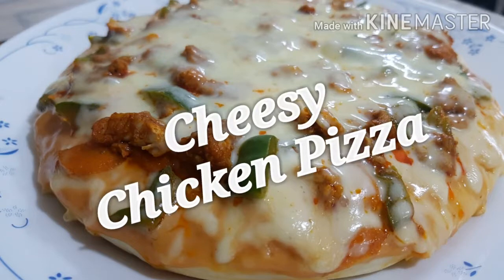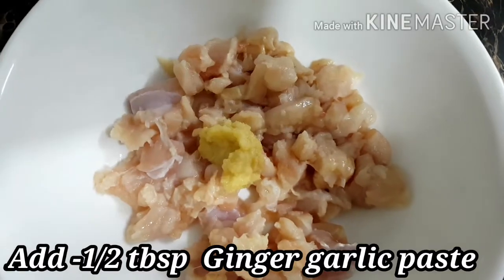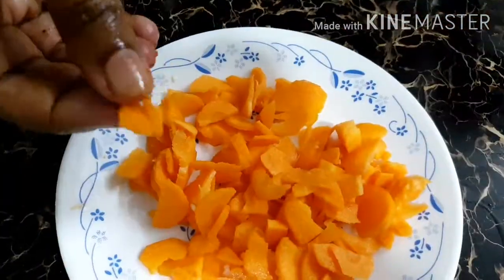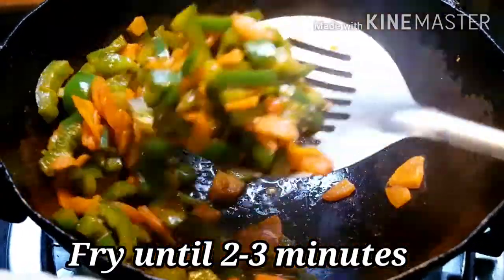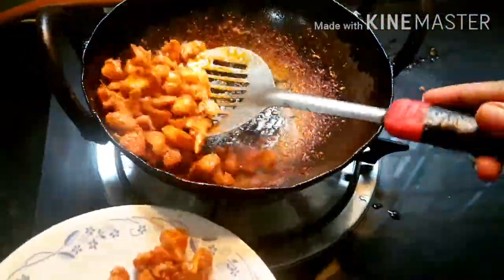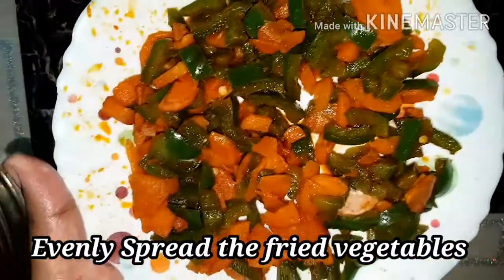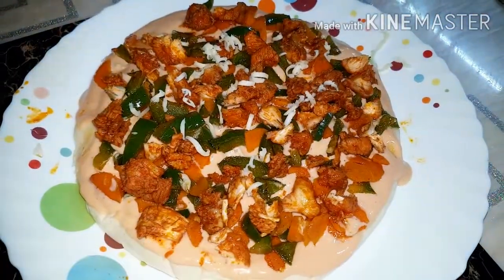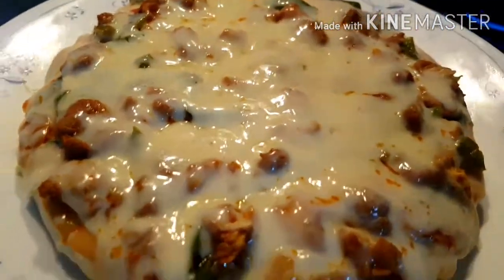Pizza | பீஸ்ஸா | homefood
Thank you guys for watching Crazy Ruby Enjoy the video! And here is the link for Homemade Mayyonise in just 2 minutes 👇